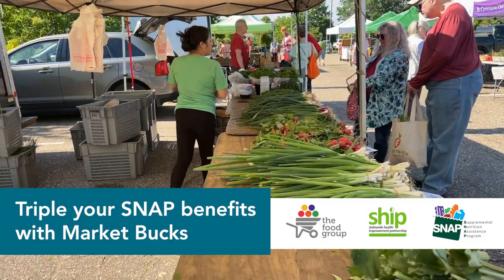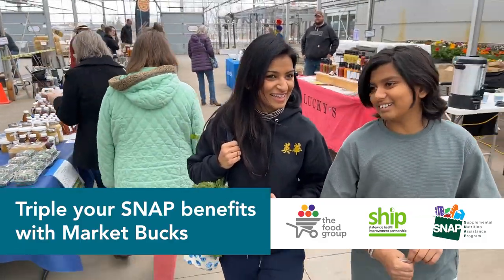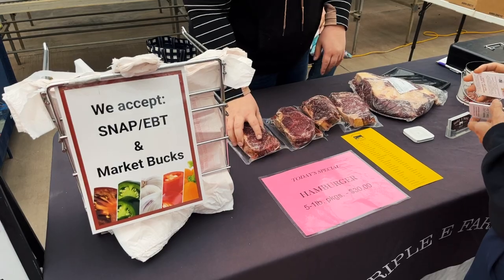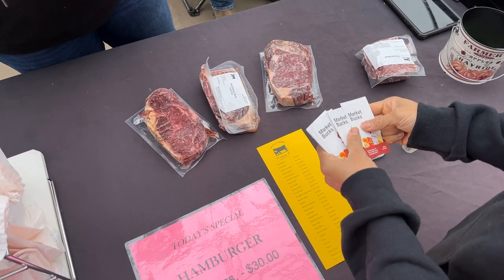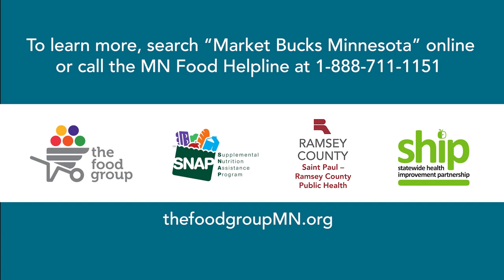Triple SNAP benefits with Market Bucks -- English (Short version)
Learn how your SNAP benefits can go further with Market Bucks at participating farmers markets.